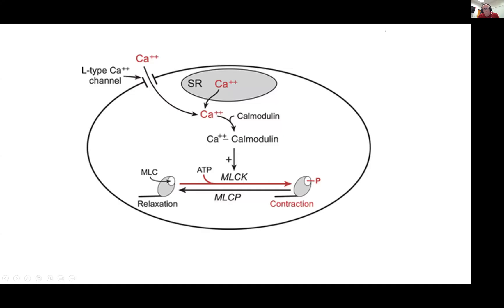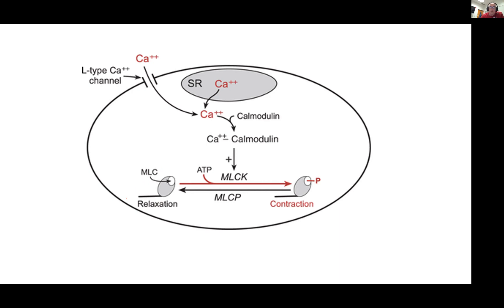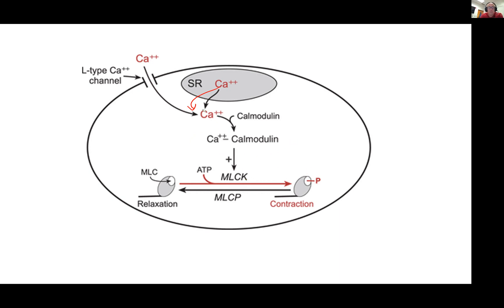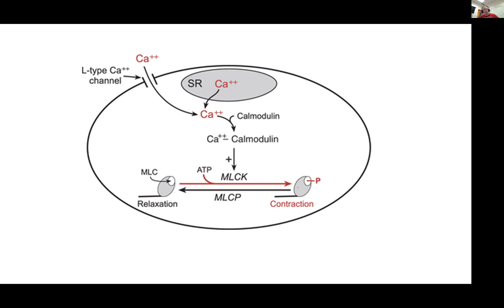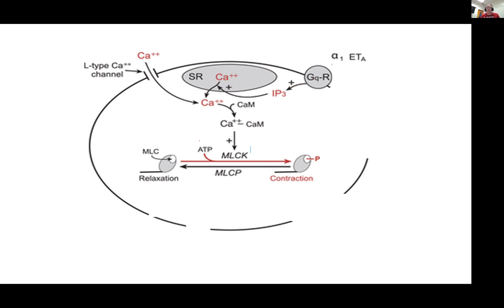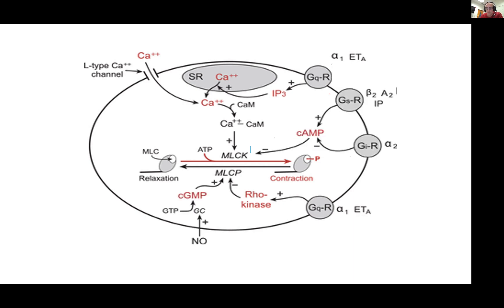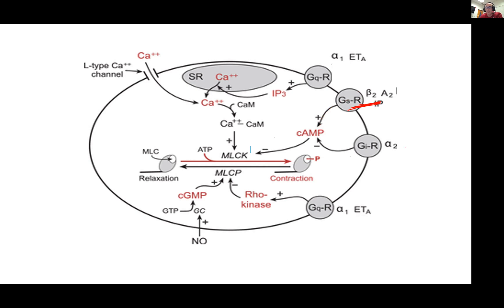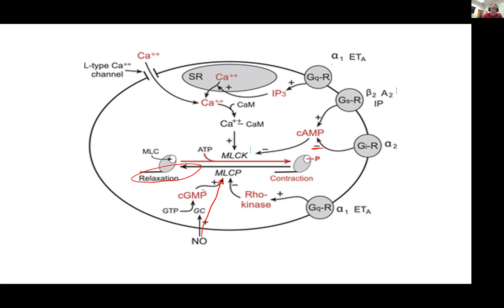Smooth Muscle Contraction and Relaxation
This video gives you a basic introduction to vascular smooth muscle contraction and relaxation.